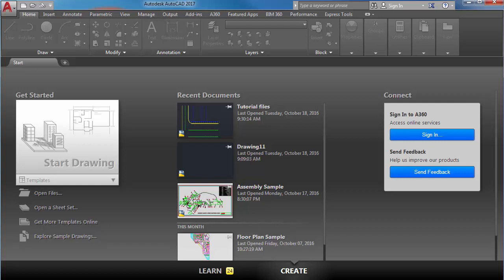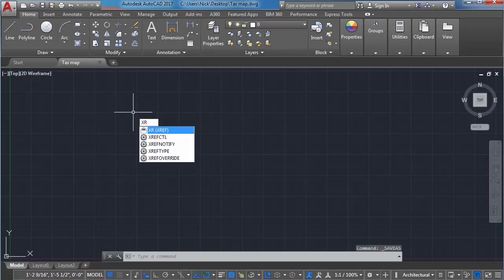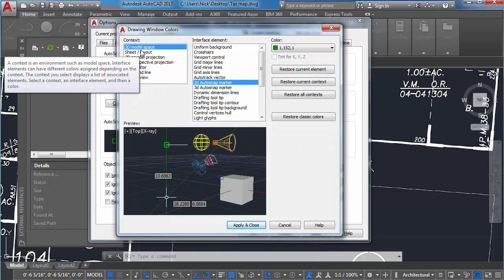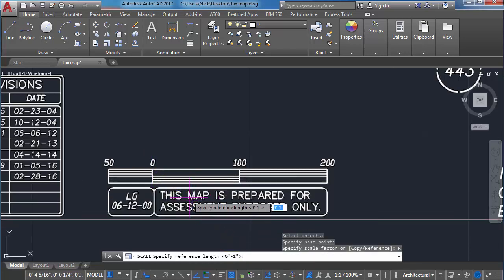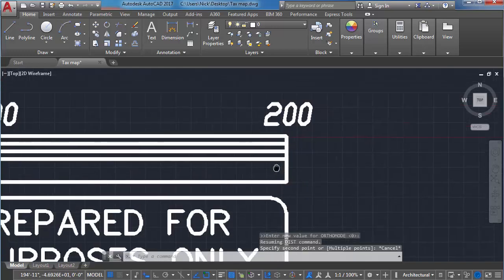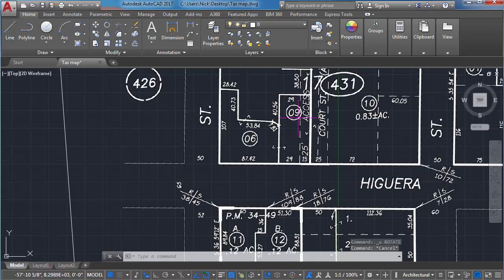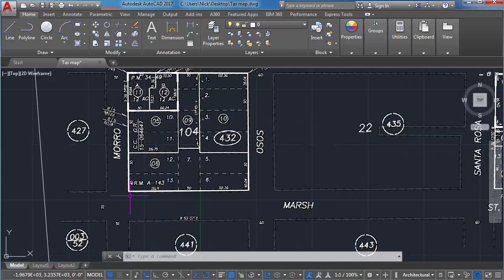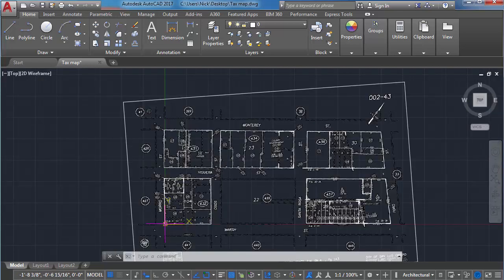AutoCAD 2017 for Windows, Tracing Tutorial 1 of 2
Cal Poly ARCH 241 Class

0:00 New drawing, set Units
0:45 XREF command (PDF file inserted)
1:58 Change crosshair color
2:40 Scale Xref/image by reference
4:43 Distance command
4:56 Rotate Xref/image be reference
6:45 Move Xref/image to origin

narration by Nick Ultee